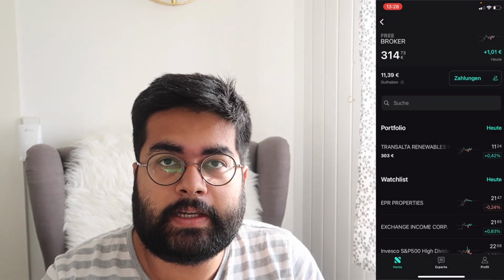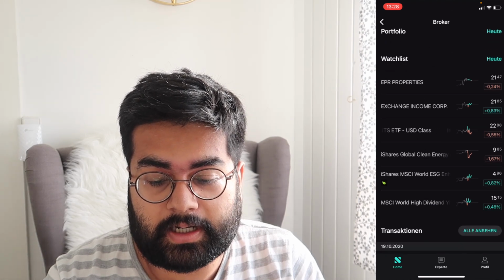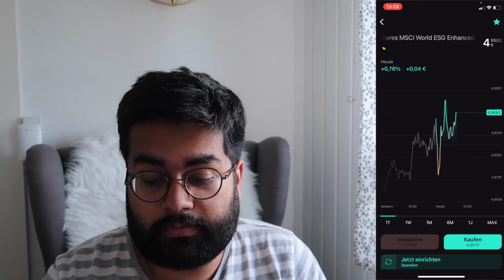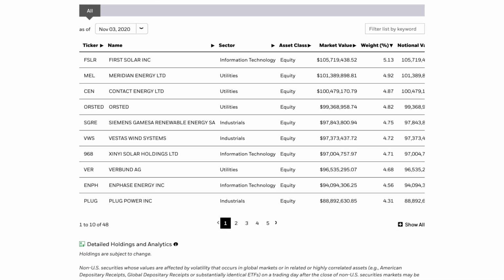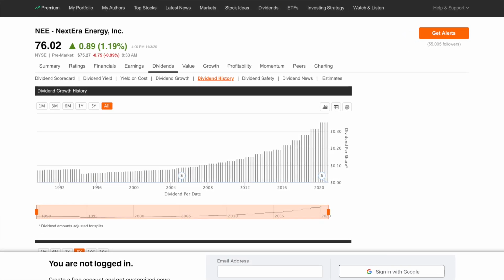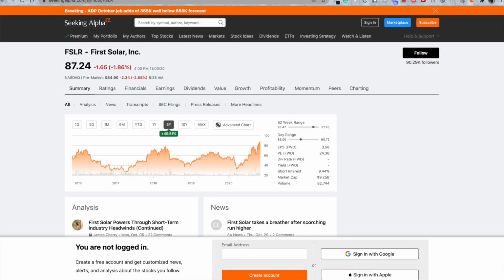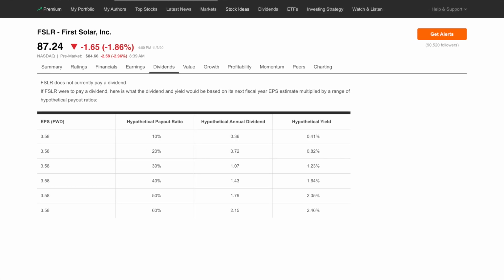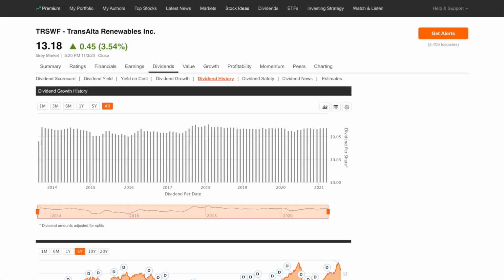My MONTHLY Dividend Renewable Energy Stock on Scalable Capital: Stock & ETFs Investing in Germany 🇩🇪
0€ Opening Cost, 0€ Yearly Cost and 0€ Cancellation cost and you cancel your Depot any time.